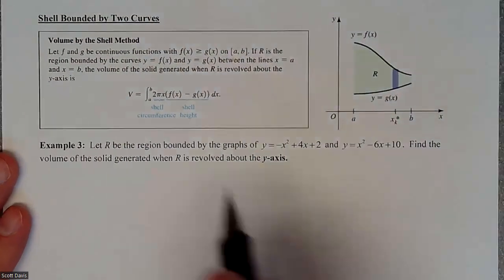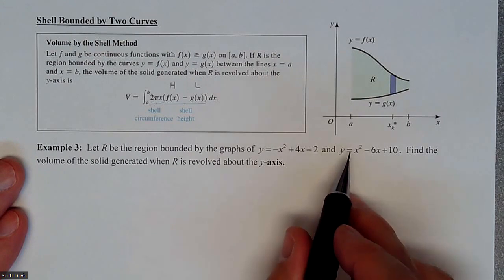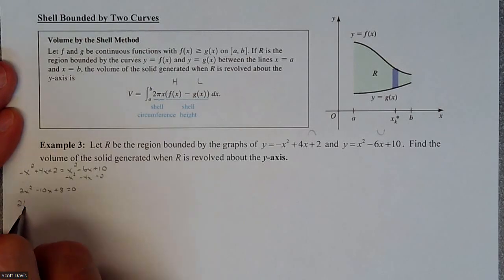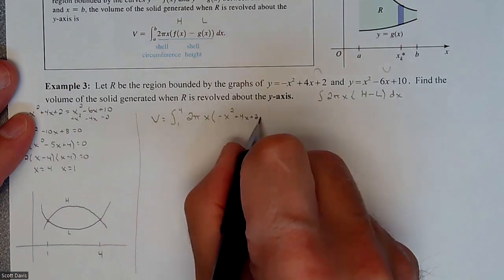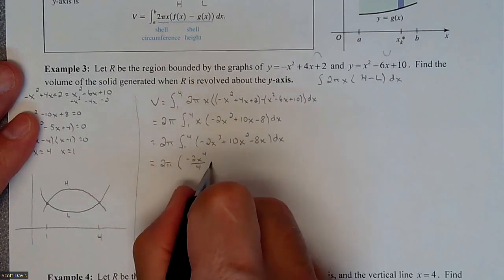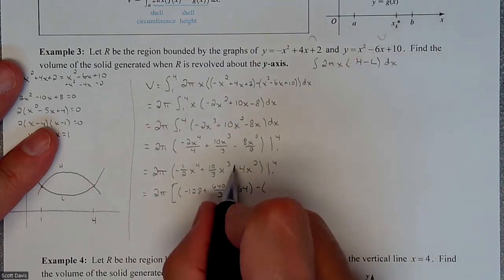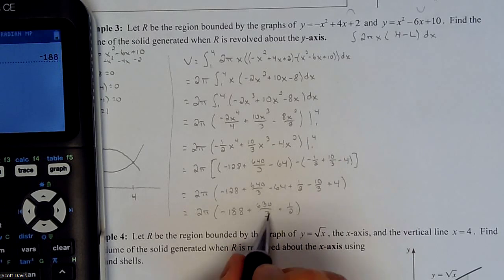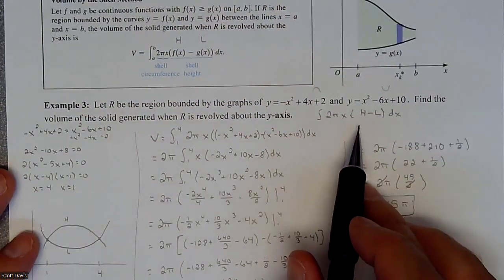Calc 1/AB - Finding Volume Using Shells – Example 3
Calculus AB and Calculus 1 - Finding the volume between two curves that are being rotated around the y-axis using the shell method.